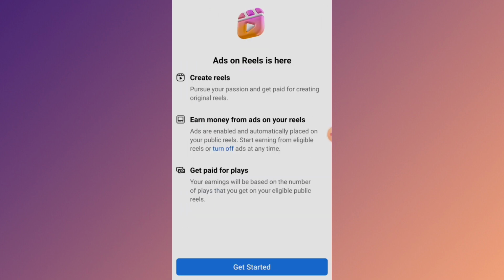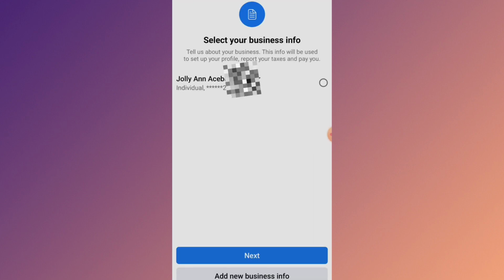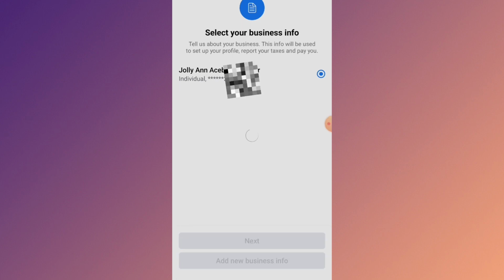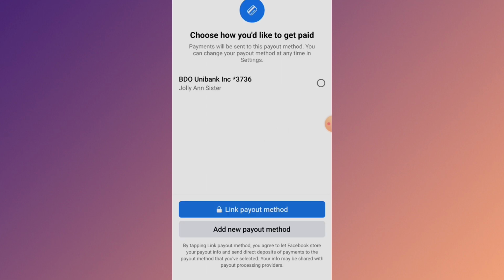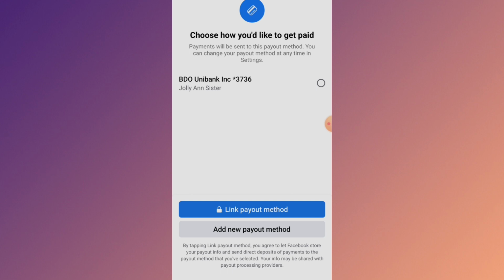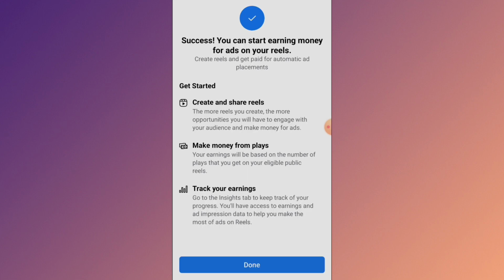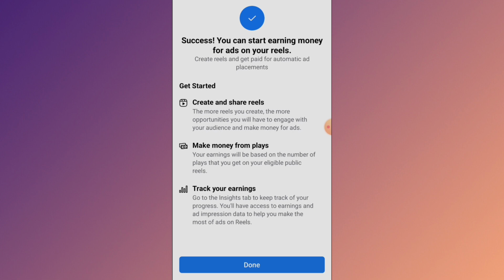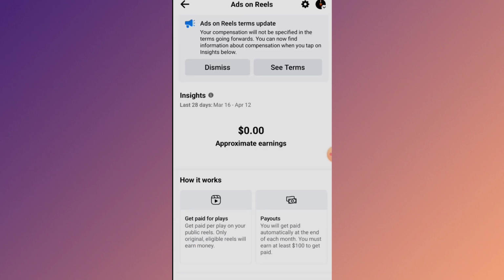HOW TO SET UP ADS ON REELS SA FACEBOOK 2023 TO START EARNING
Here are other tutorials uploaded on this channel. Please consider watching, thank you!

WAG MUNA MAG UPLOAD SA FACEBOOK REELS IF DI MO PA ITO ALAM!

HOW TO MAKE A LYRICS VIDEO IN AN EASY WAY USING A PHONE 2022 | TAGALOG TUTORIAL